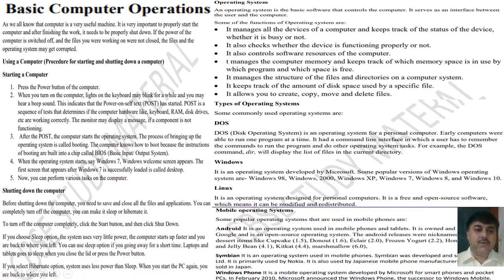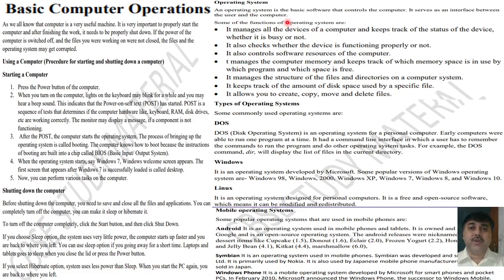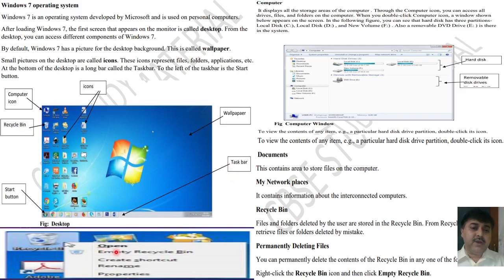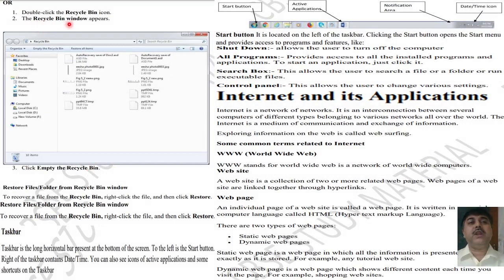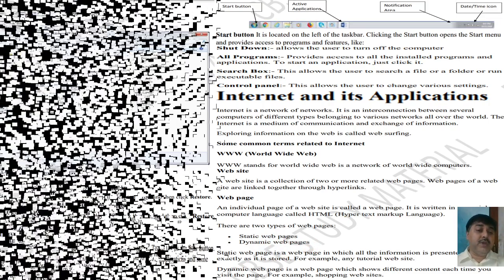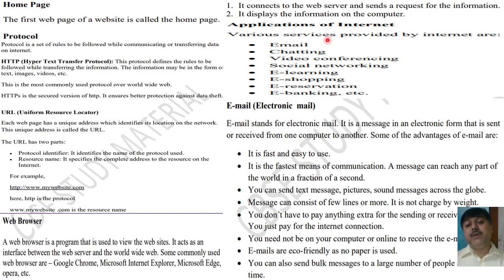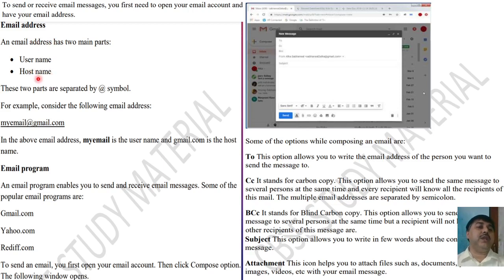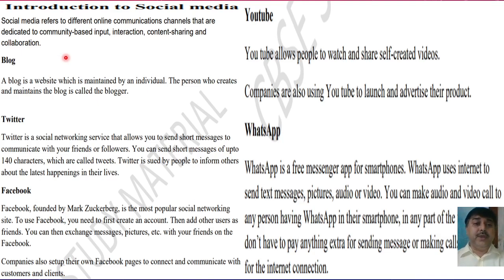ICT OS INTERNET EMAIL SOCIL MEDIA 2